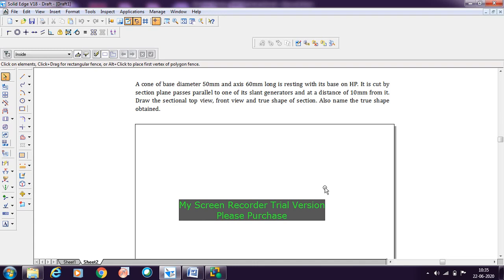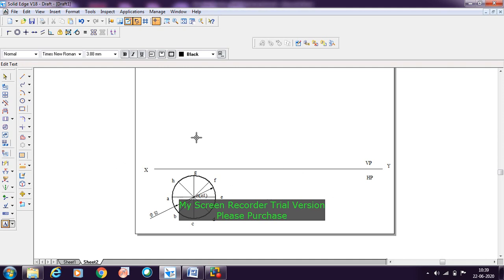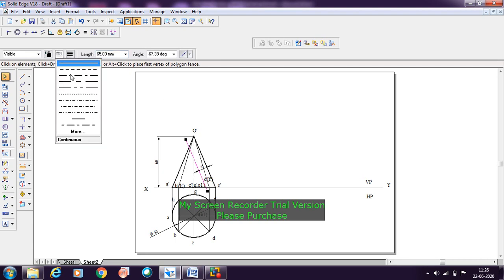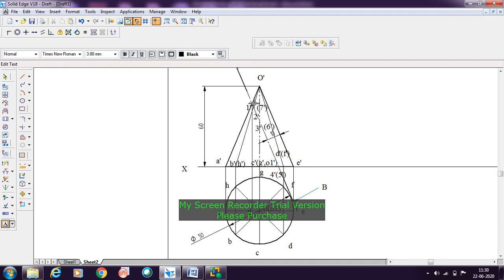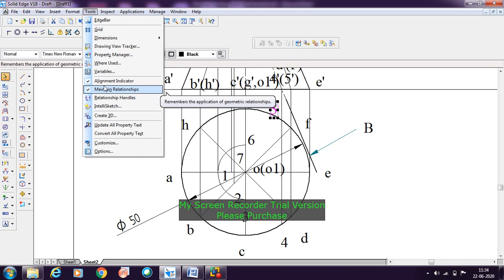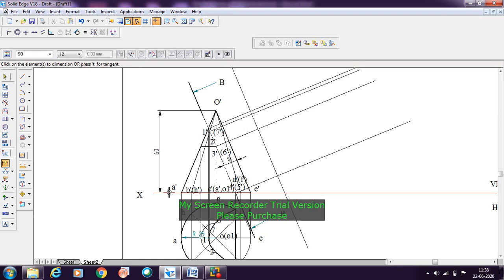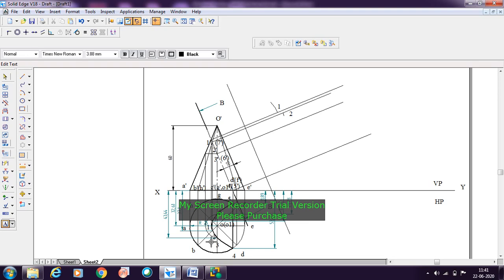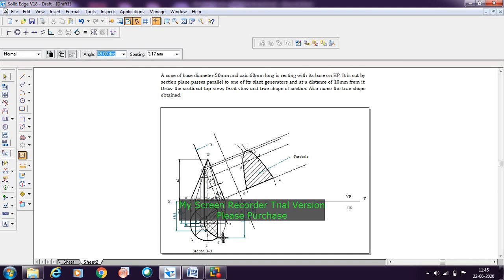Computer Aided Machine Drawing | Module 1| Part 3 | IOTA Tech